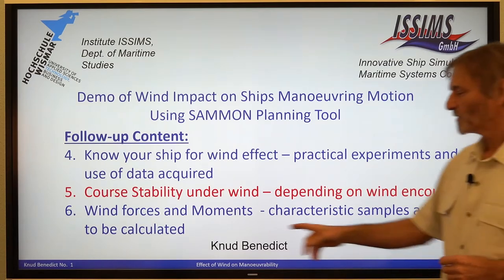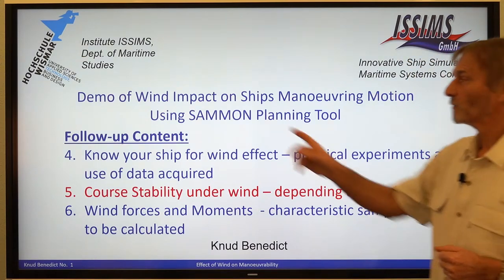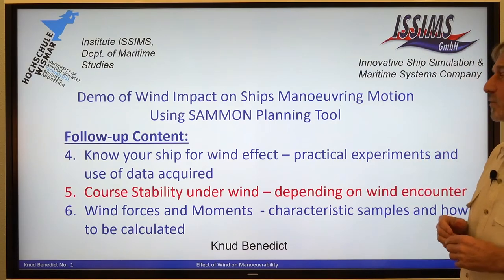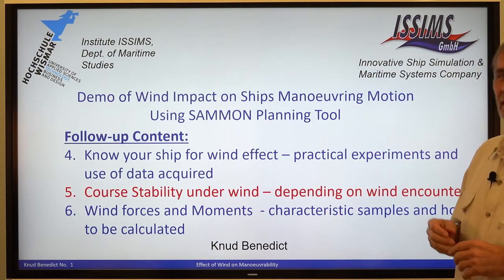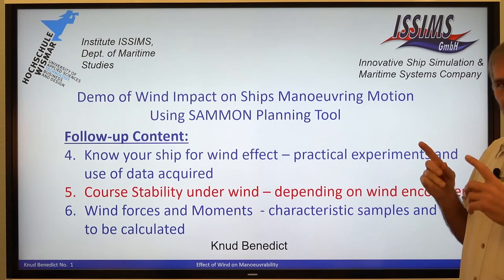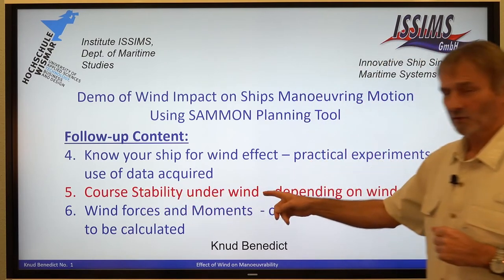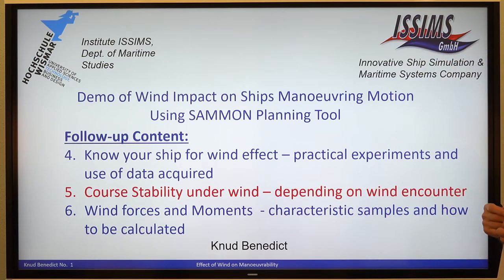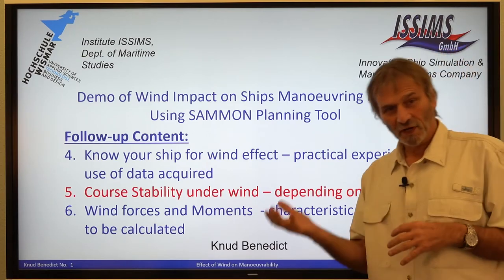Course Stability under wind - advice for various conditions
This movie reveals some practical insight into regions of course stable / unstable conditions under wind. And I dare to say you can get some insight into other stability types and analogies, too!
The details are:
- Introduction of stability - using a lemon in a kitchen bowl
- comparison with cargo / cross stability / yaw stability
- Definition of course stability under wind
- Regions of stability and the relation with positive or negative slope on characteristic wind curves for rudder.
Respective samples will be given for ships behaviour in stable (e.g. beam wind ) and unstable (e.g. head & stern wind) conditions. And conclusions will be drawn from ship stability up to our Earth...
I hope you enjoy and give your thumbs up or even to follow this ISSIMS Youtube channel!
Knud Benedict